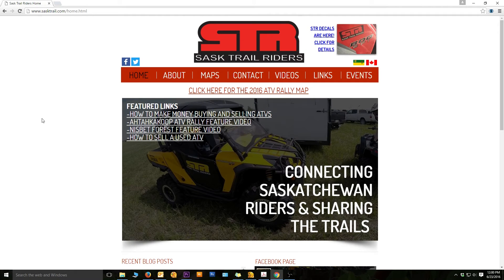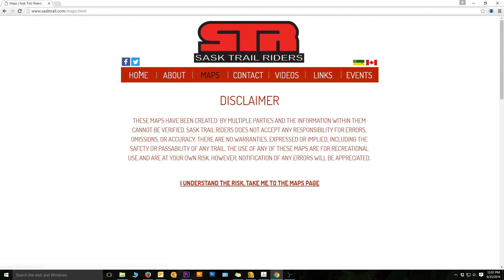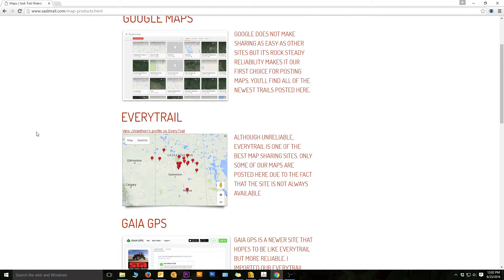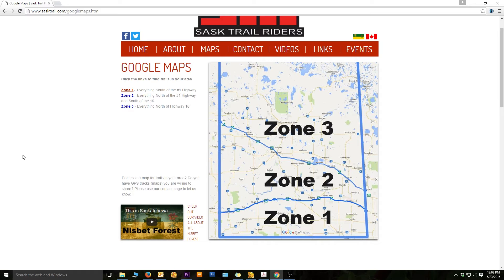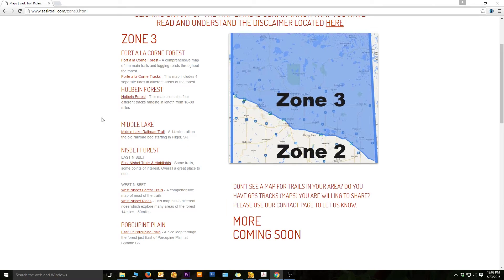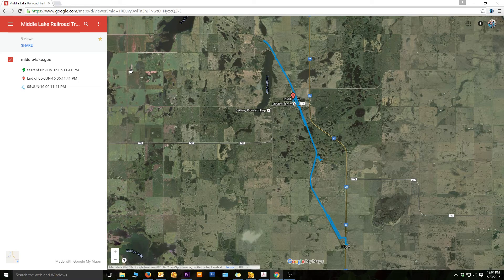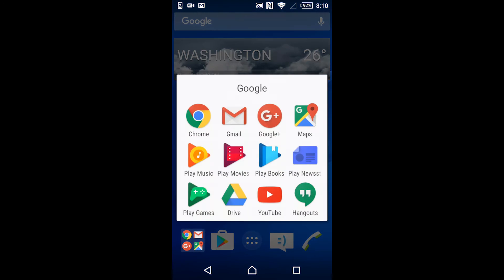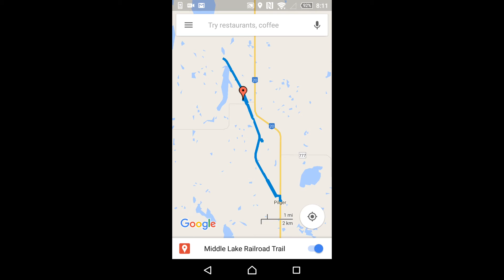Using Google Maps out on the Trail - ATV GPS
So you see all these great trail maps that are on our website but you don't know how to actually use them when your out on the trail. Well this video should help. This will apply to both iPhone and Android users using the Google Maps app.